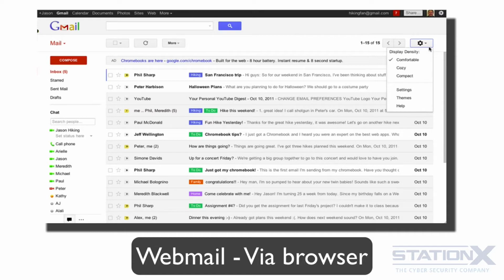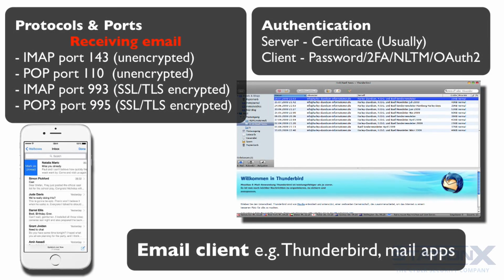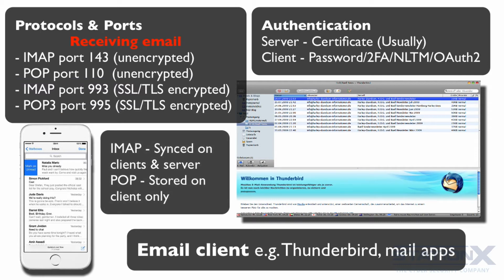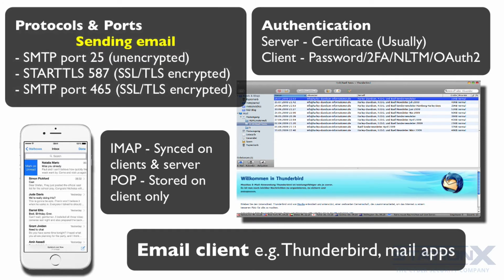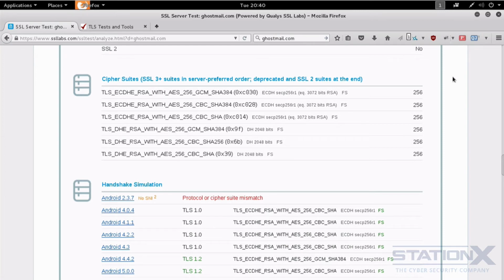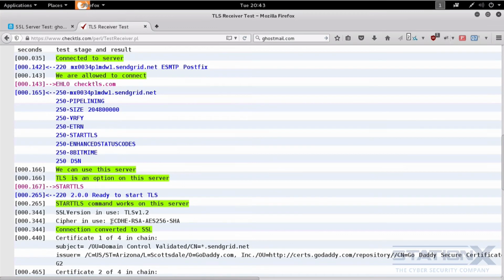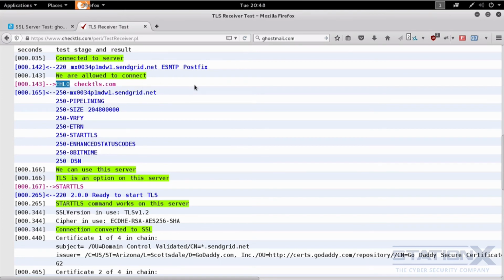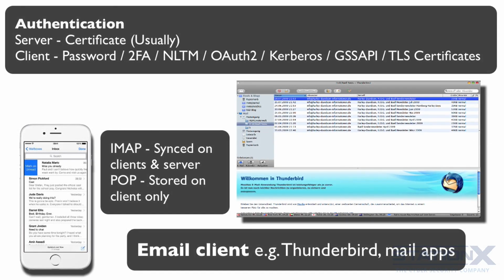114 BONUS Lecture from Volume 4 Email clients protocols and authentication